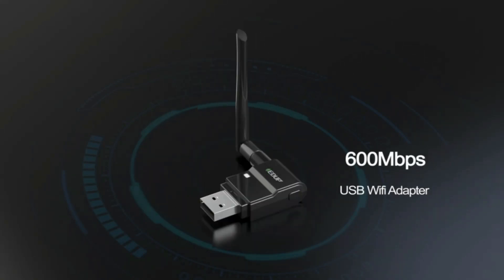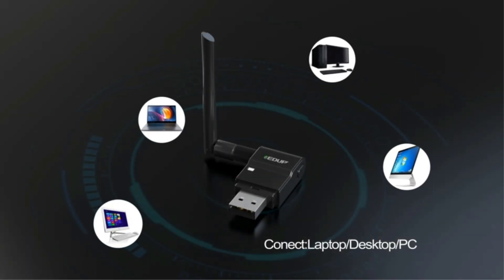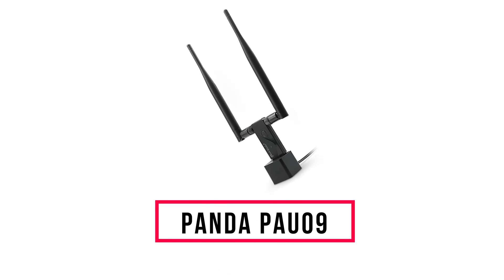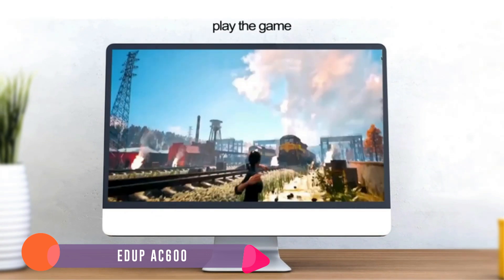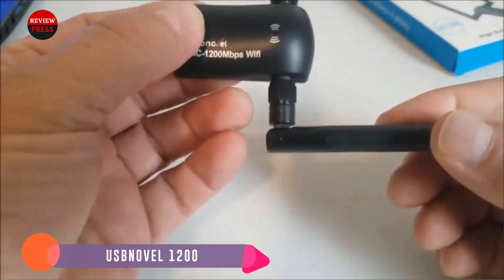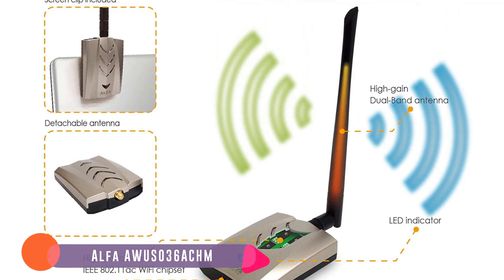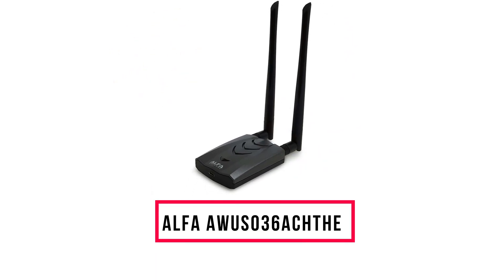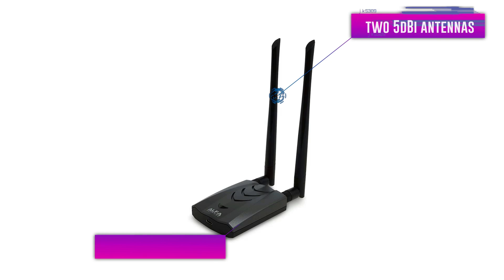Top 7 Best USB Wireless Adapters